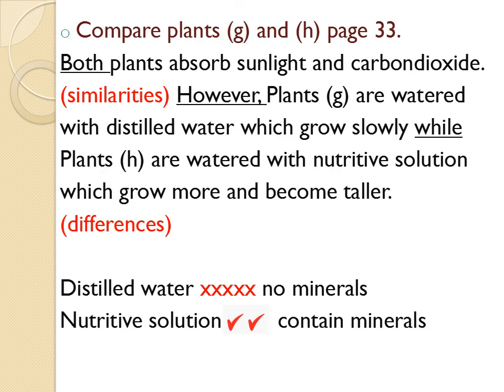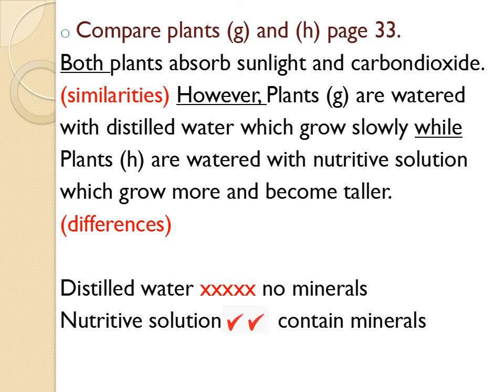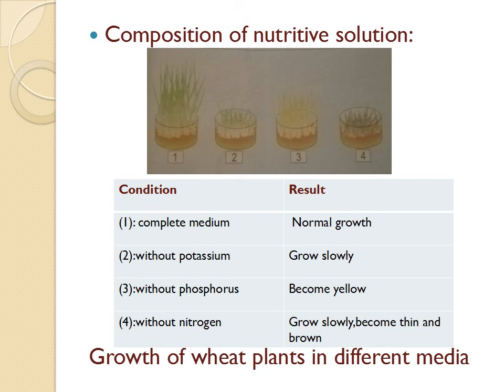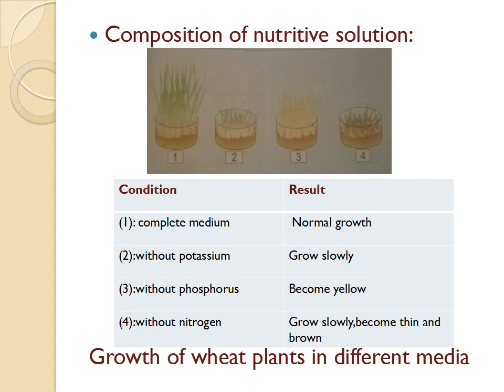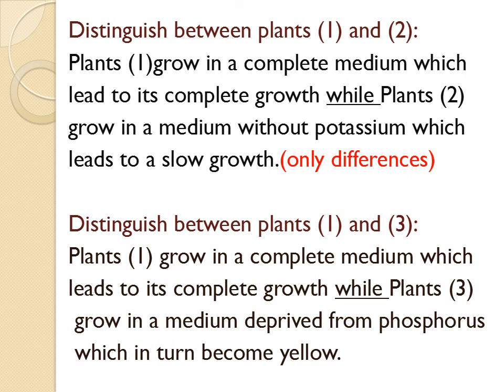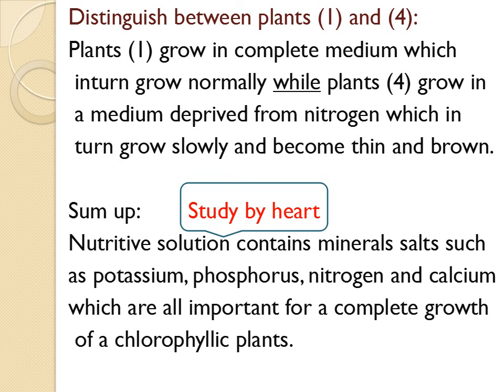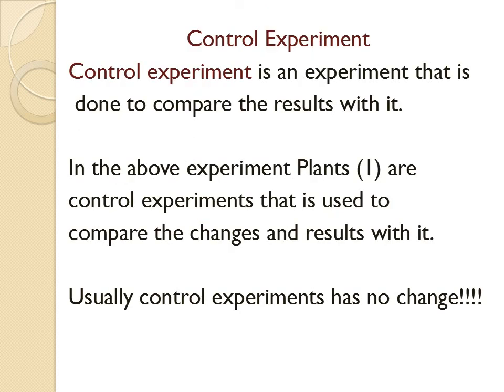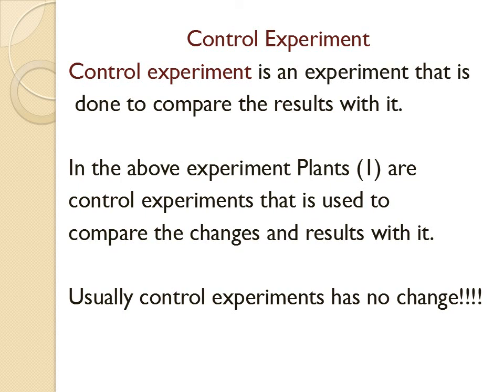Biology Needs of chlorophyllic plants video nb2